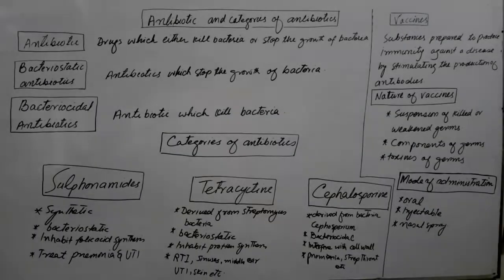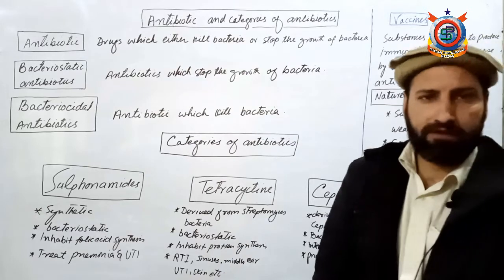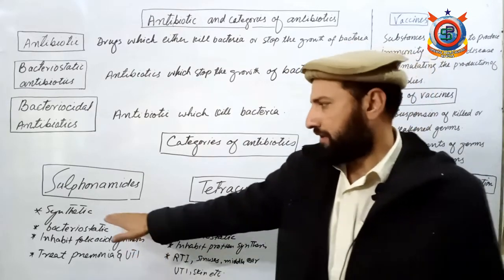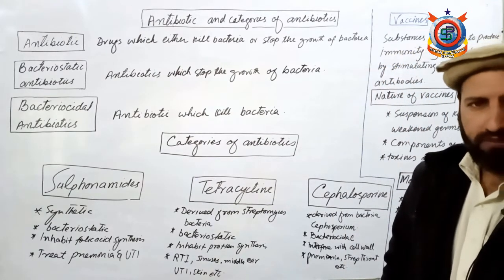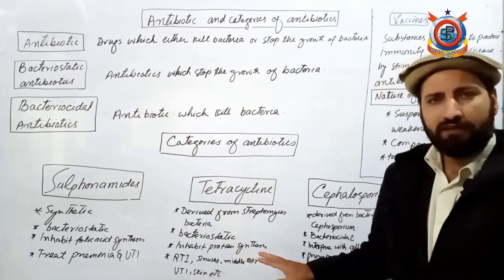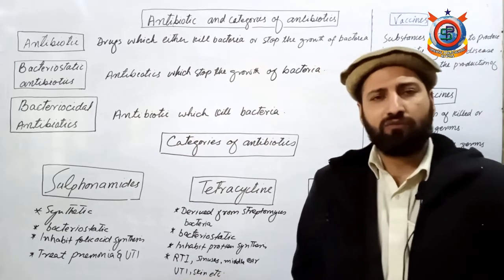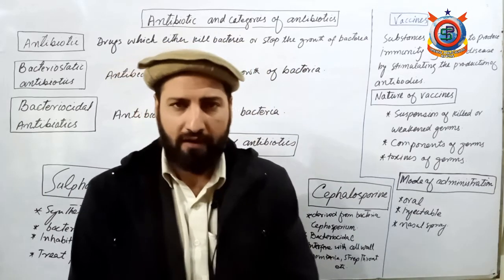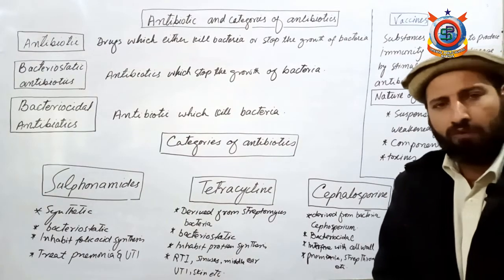Biology Lecture 59 Antibiotics & Vaccine Class 10th